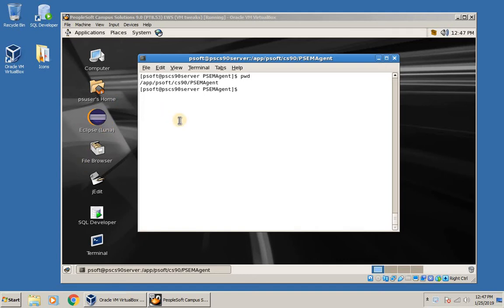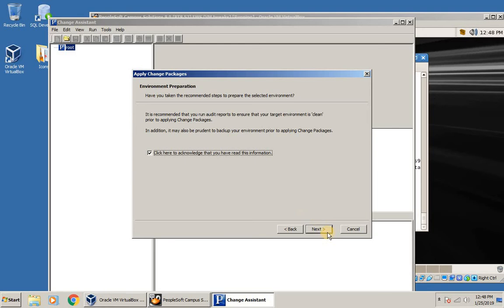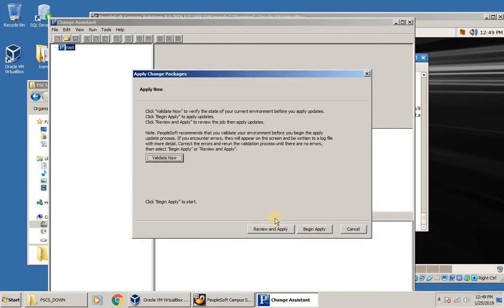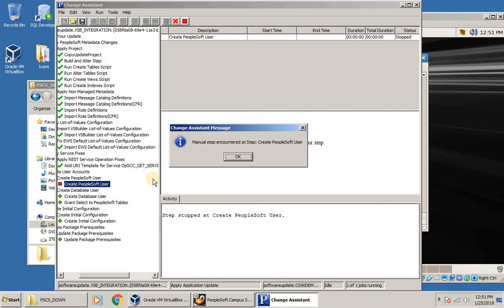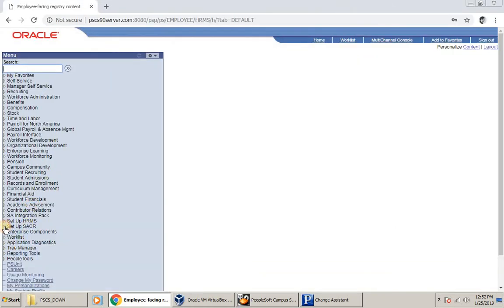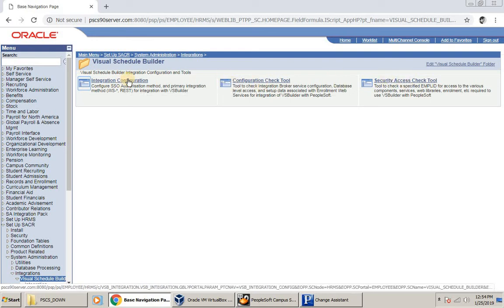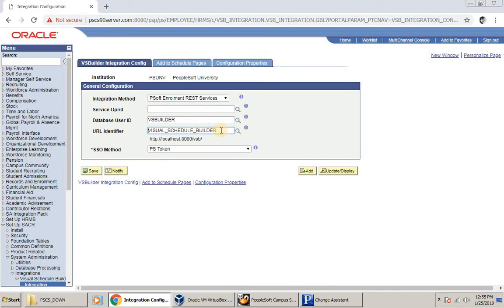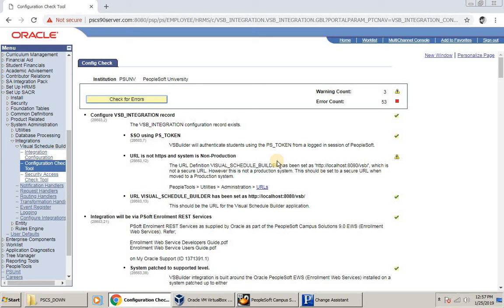Install the VSB Bolt-on using the PeopleSoft Change Assistant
This demo video shows how to install a Change Package using the PeopleSoft Change Assistant.

In this particular case, we are installing the Visual Schedule Builder bolt-on package version 0.8 on for Oracle's PeopleSoft Campus Solutions.